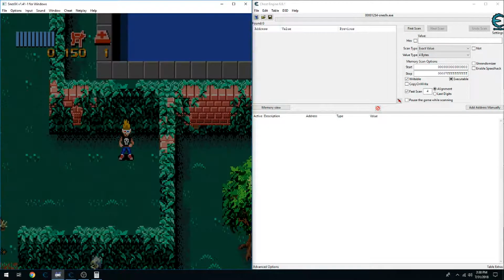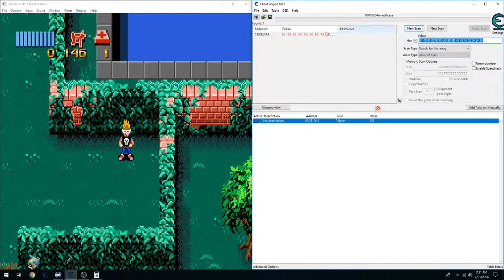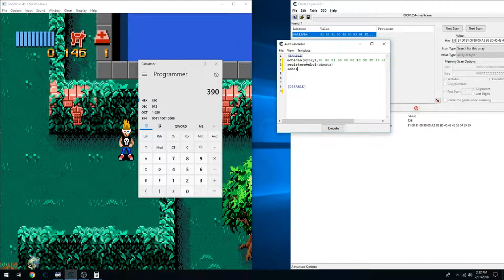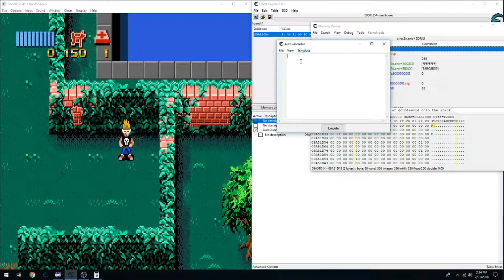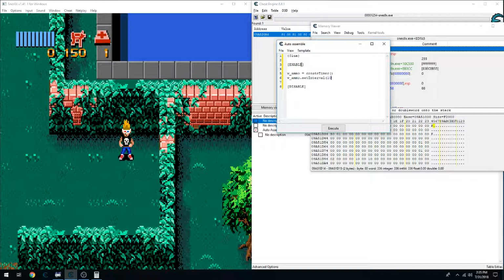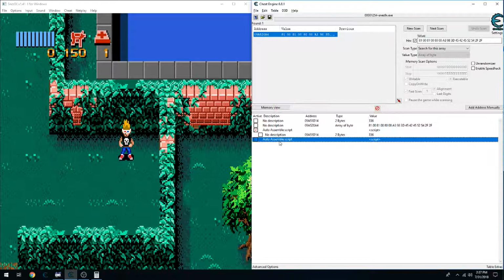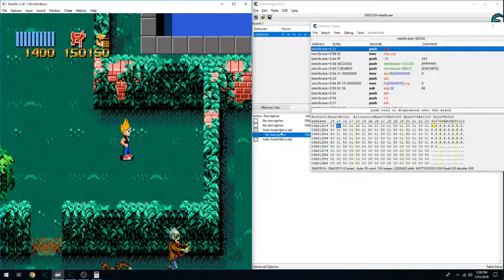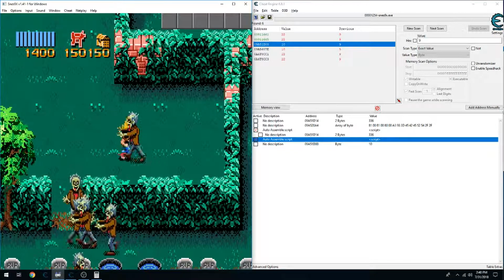Aob+Lua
This is a tutorial on AOB and LUA